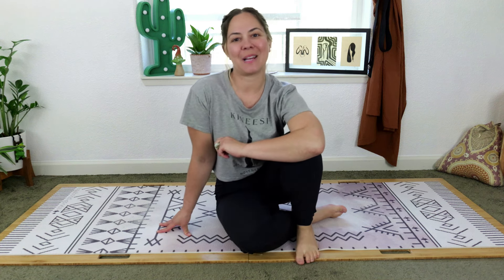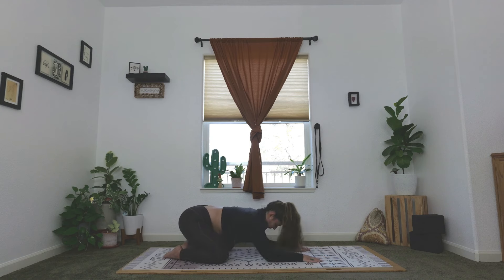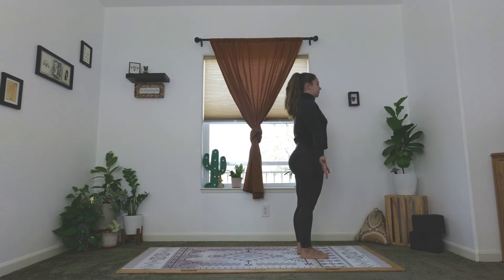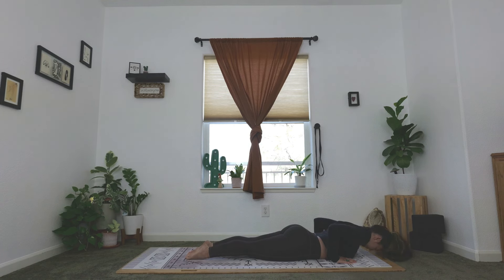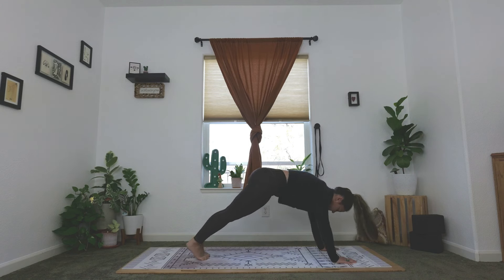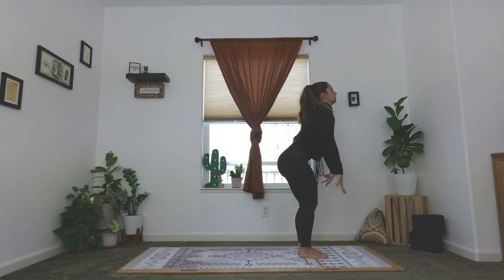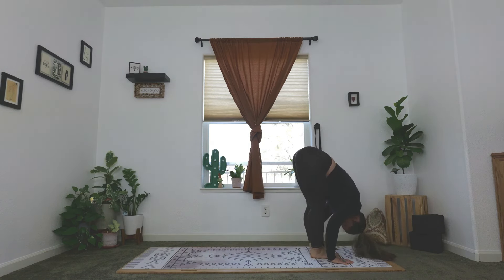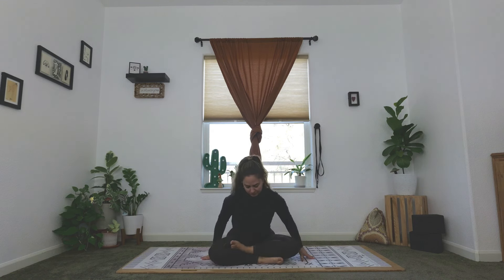Add on All Levels Yoga Flow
This beautifully sequenced Add on All Levels Yoga Flow practice is a great vinyasa ladder flow style class with the added fun of including a reverse yoga flow, or what I like to call a retrograde yoga flow. Simply meaning to reverse the order of the sequence. I offer a lot of modifications and variations in this 30-minute full-body yoga flow so that you can adjust the basic skeleton of the sequence to fit the level you are feeling at this moment.

Roll out your mat, and let's get flowing.  😀

MaryAnngeline 🫶

00:00 Introduction
01:24 Warm Up
09:34 Sun A x3
14:01 Add On Flow Begins
20:01 Flow the Sequence
22:06 Core
23:00 Hip Release
24:22 Savasana
25:51 Meditation
26:55 Thank you!